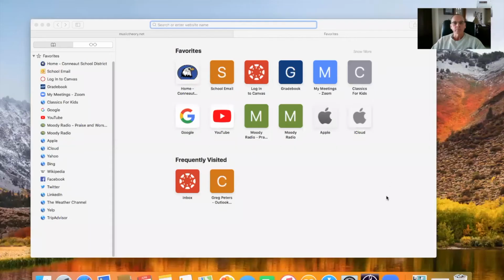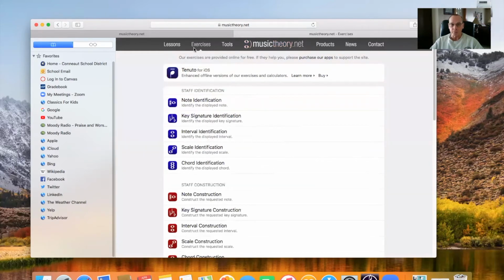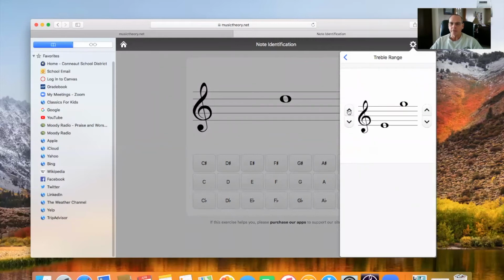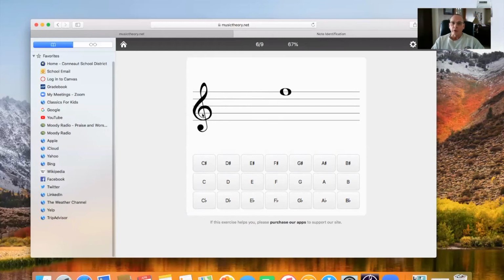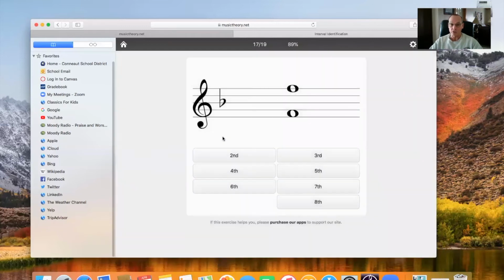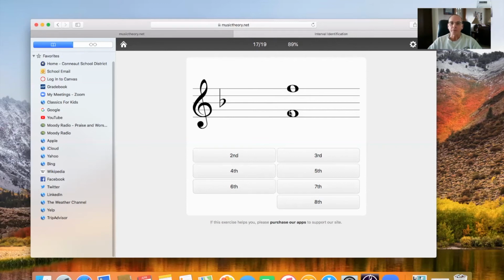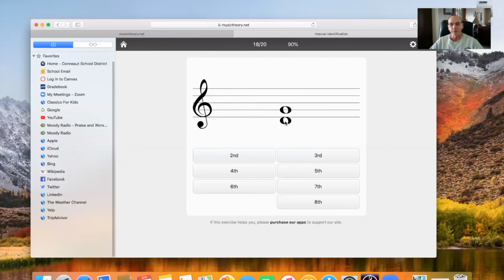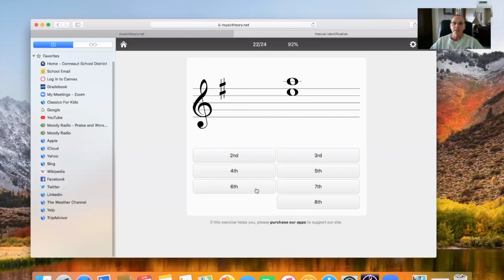CVMS A Basic Study of Intervals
This is a basic study of music intervals encouraging the use of musictheory.net as a practice platform.